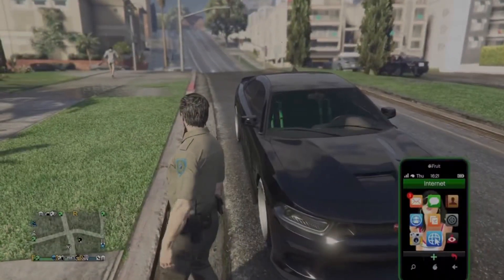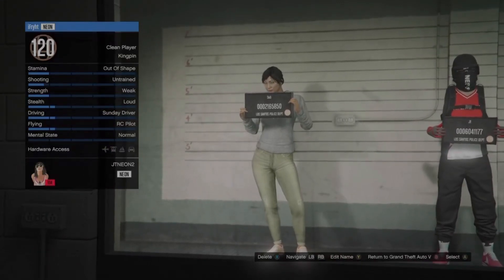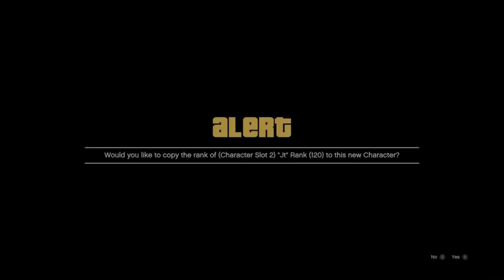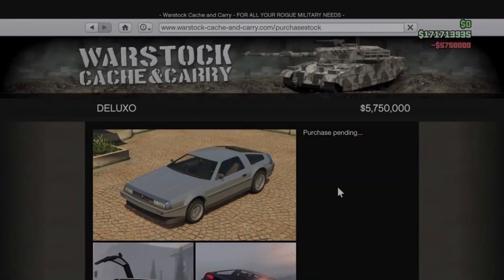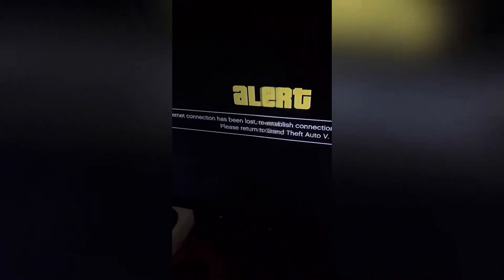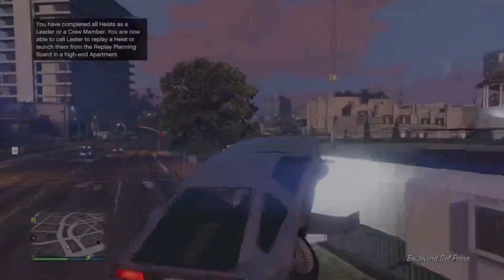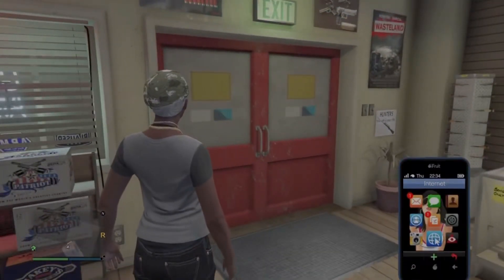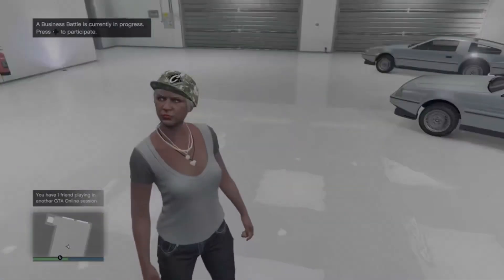SOLO FROZEN MONEY DELUXOS GLITCH * still working *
IN DEPTH FROZEN MONEY TUTORIAL

merge glitch, gta online merge f1 wheels, gta online f1 merge, gta 5 f1 merge glitch,